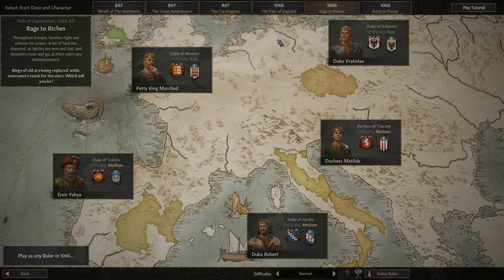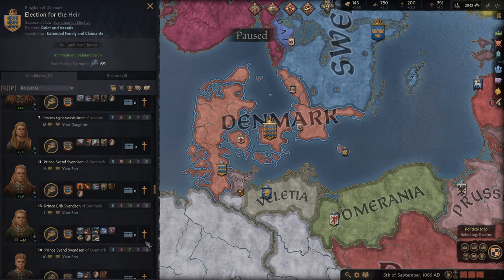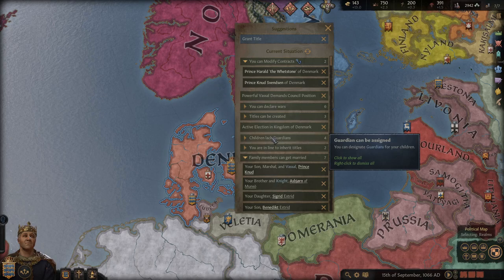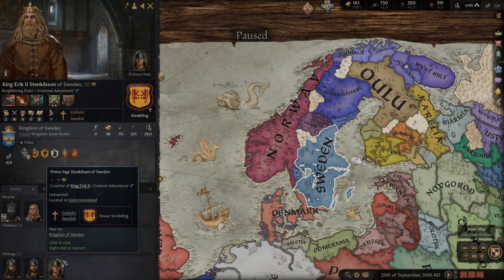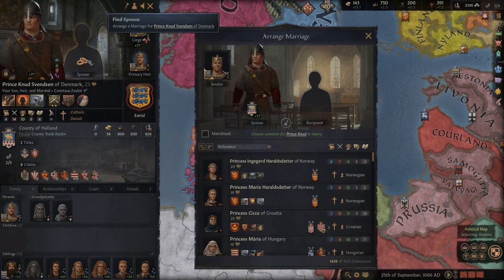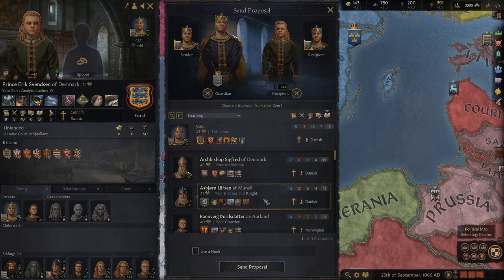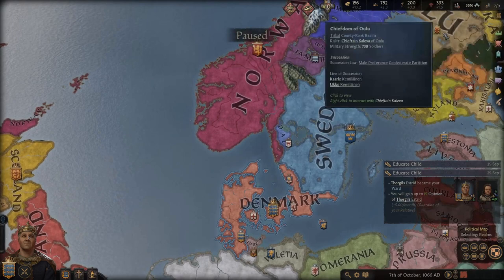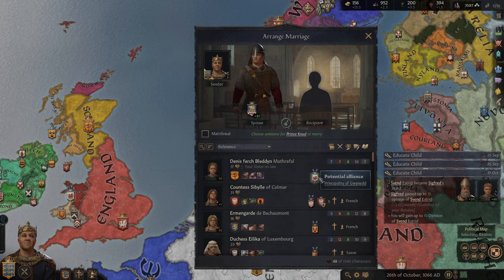Rise of the North Sea Empire | Crusader Kings 3: Svend II of Denmark 1066 | Ep 1: Gathering Allies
I start out as King Svend of Denmark. Will I be able to claim the throne of Norway and re-establish the Danelaw in England? I will have to leverage my children for alliances, but the North Sea Empire must be restored!

About Crusader Kings 3:

Paradox Development Studio brings you the sequel to one of the most popular strategy games ever made. Crusader Kings III is the heir to a long legacy of historical grand strategy experiences and arrives with a host of new ways to ensure the success of your royal house.

 Choose a royal or noble house from a number of realms on a map that stretches from Iceland to India, from the Arctic Circle to Central Africa.
 Guide a dynasty through the centuries, ensuring the security and power of each new generation. Gather new lands and titles to cement your legacy.
 Be a pious king to bring the religious powers to your side, or strike out on your own, designing your own splinter religion and earning everlasting fame or eternal damnation.
 Knights, peasant revolts, pilgrimages, Viking raiders... experience the drama and pageantry of the Middle Ages.

 Adopt one of five different lifestyles, perfecting your skills in military strategy or kingdom management.
 Acquire character traits that will guide your actions, but beware if you act against your nature! The stress from denying your truest self could bring a new host of troubles!
 Choose appropriate guardians for your heirs, or train them yourself. But what do you do if the legal heir is not quite up to the job?
 Violent characters may develop a fearsome reputation, cowering your timid subjects into obedience with the dread you inspire.

 Recruit men-at-arms units and powerful knights to supplement your royal levies.
 Research new technologies to increase the wealth and military might of your realm.
 Hire mercenaries and Holy Orders for your major wars.
 Supplement your income with ransomed prisoners or raiding parties on neighboring realms.

 Use your spymaster to discover plots against your dynasty and your rule.
 Recruit agents to assist your schemes to undermine or murder anyone who stands between you and power.
 Seduce other characters for love or political power.
 Gather information for blackmailing purposes or call in favors whenever your plans need an extra bit of influence.